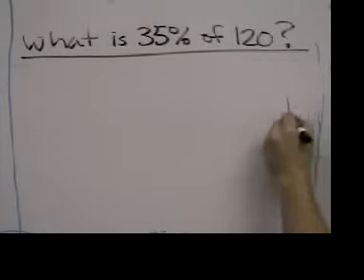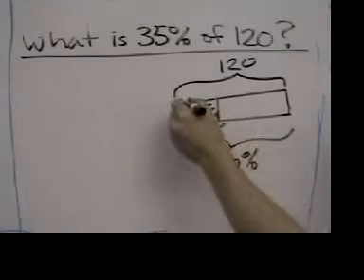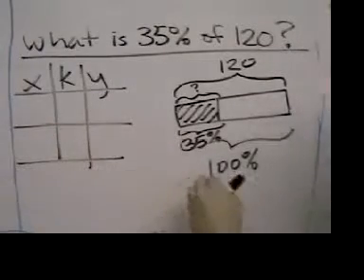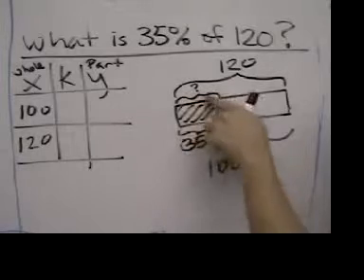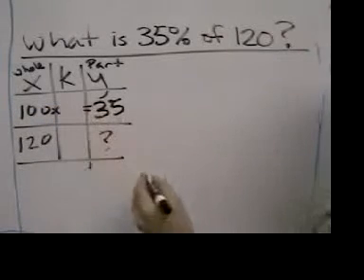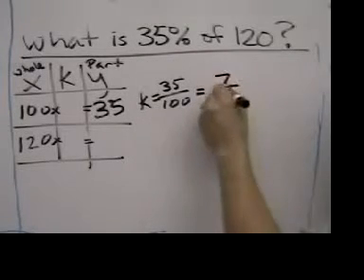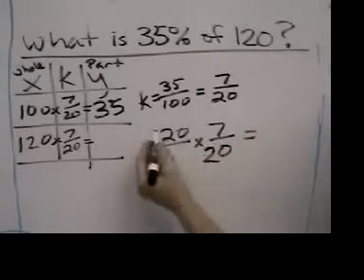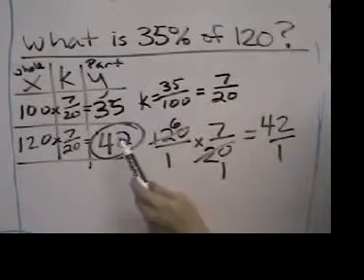Percent of a whole number using y=kx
This is a very short math tutorial on how to solve "percent of a whole" type questions using the k-method for solving proportions.

Duane Habecker